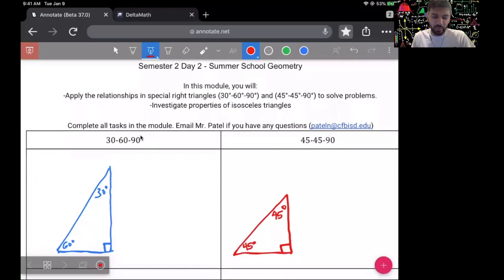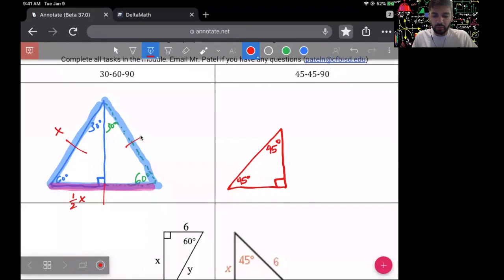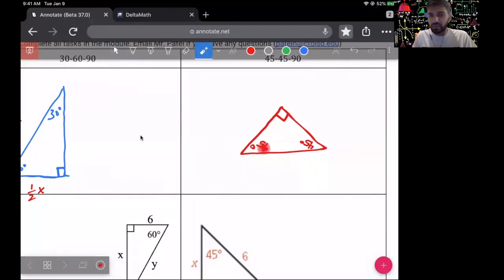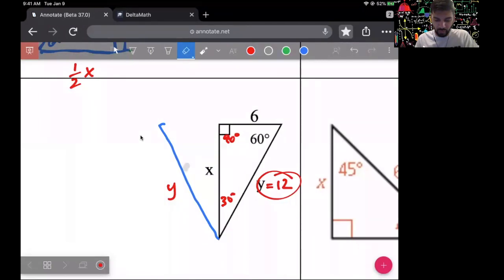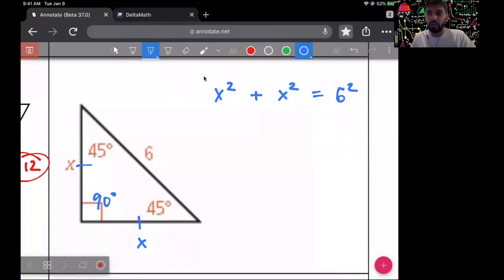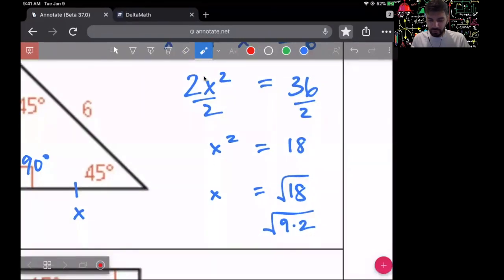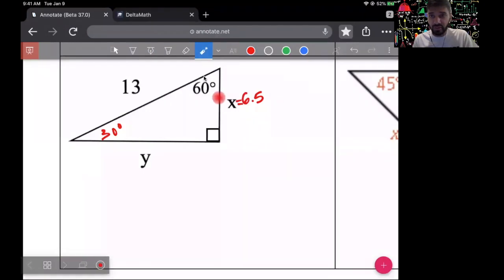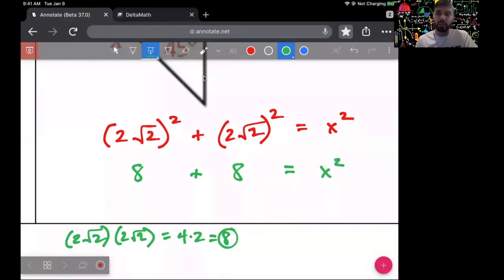Semester 2 Day 2: Special Right Triangles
Semester 2 Day 2 Module for CFBISD Geometry Summer School 2020

TEKS:
Apply the relationships in special right triangles (30-60-90) and (45 45 90) to solve problems